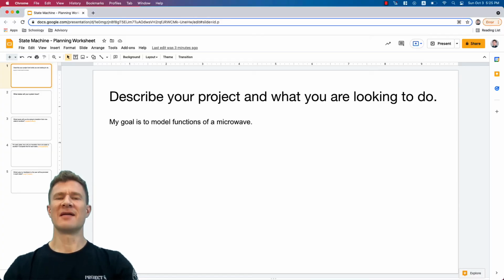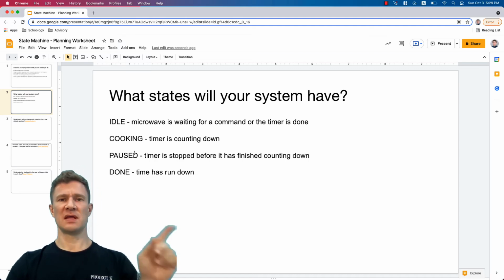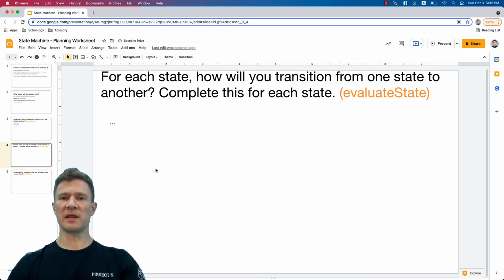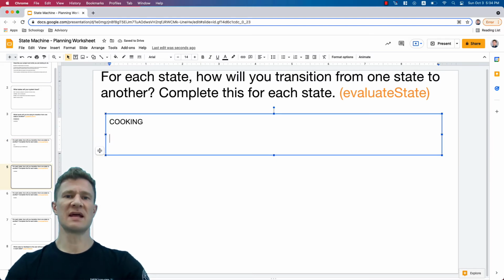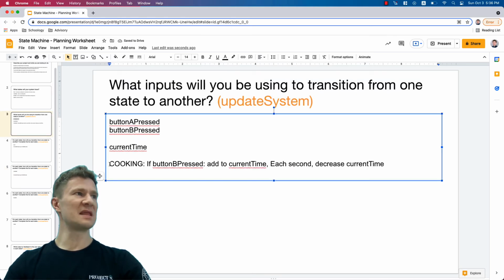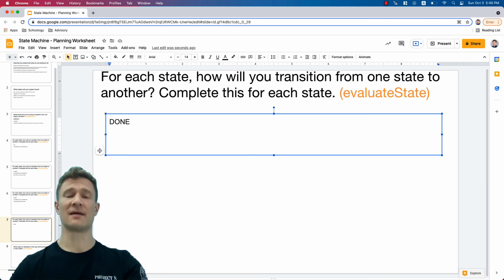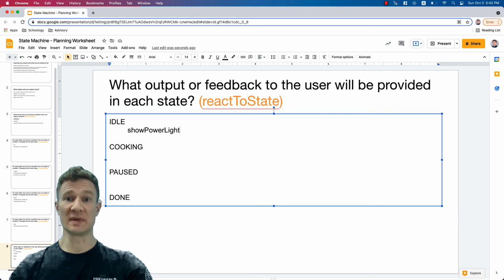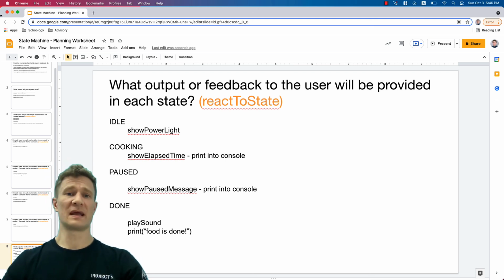AA - W8-2 - Defining your State System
This week, you are simulating something in your house using a state machine. Mr. Weinberg shows features of his microwave and describes how he plans to model it using a micro:bit. He shows how he thinks through the possible states of his system, transitioning between states, and how the system should respond in his simulated microwave.